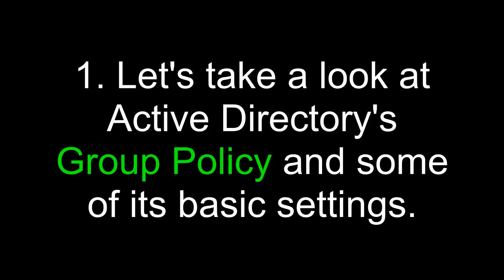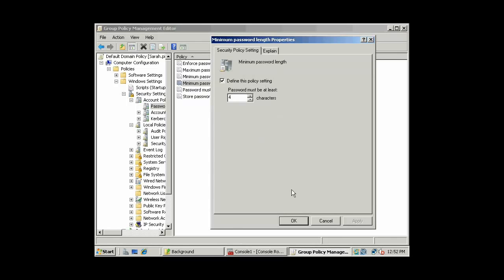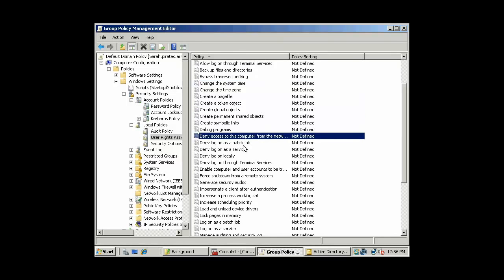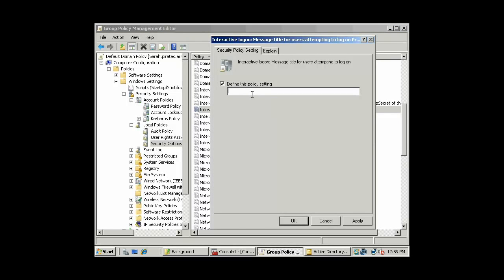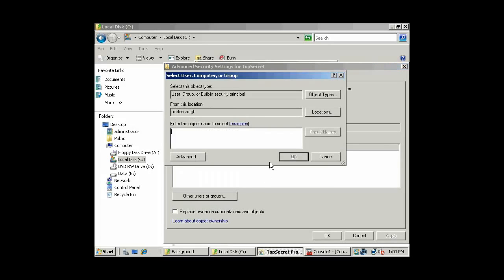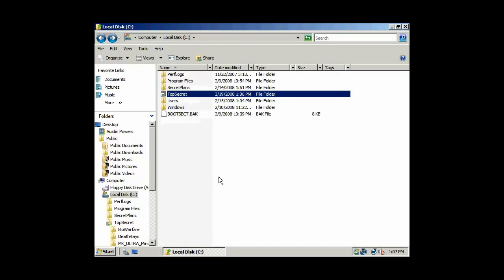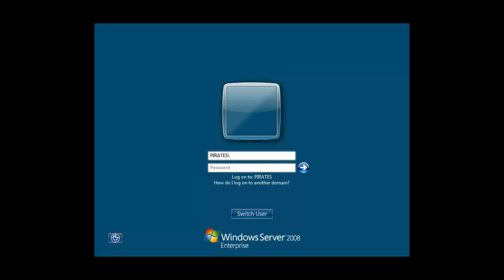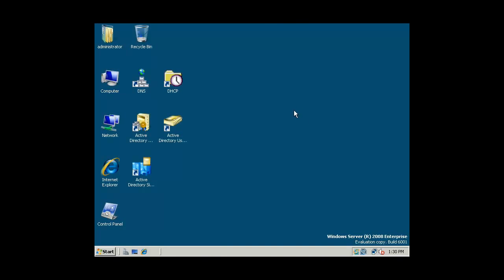Group Policy Part 1 of 4 Basic Settings and Auditing YouTube 720p